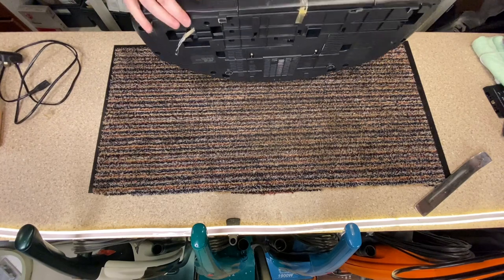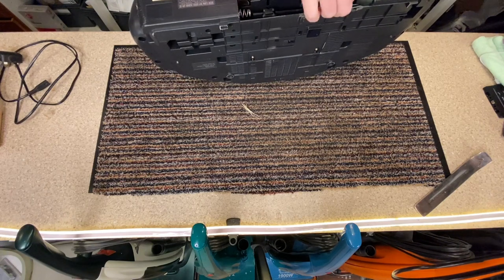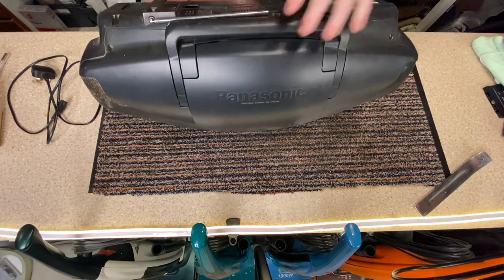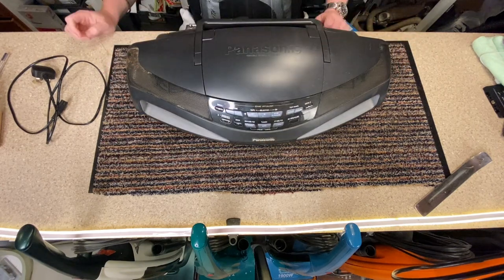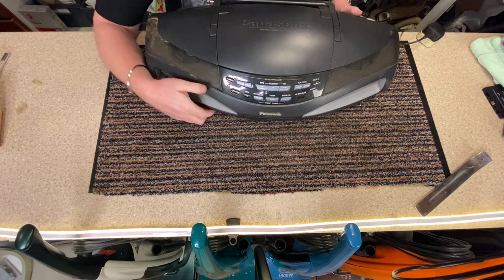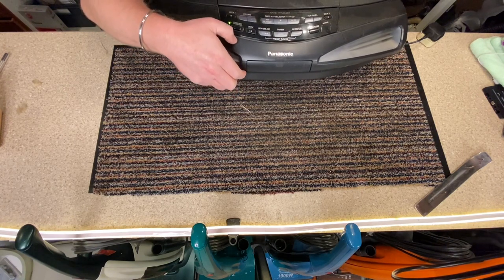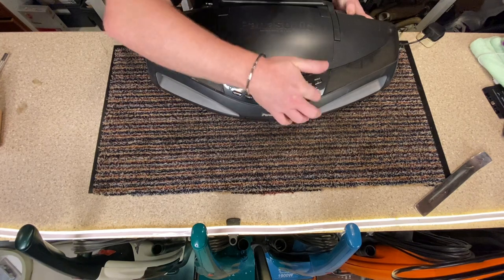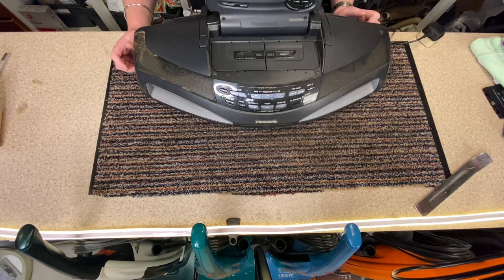Sharp WQ 268E BK, Double Stereo Cassette Player First Look